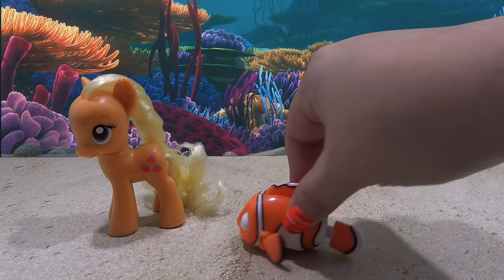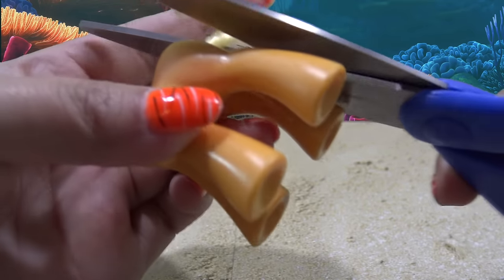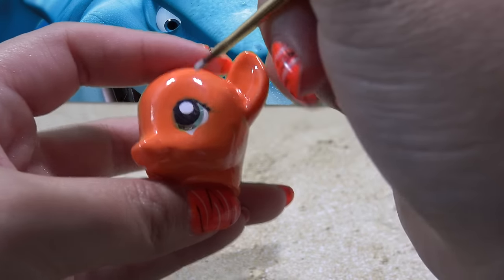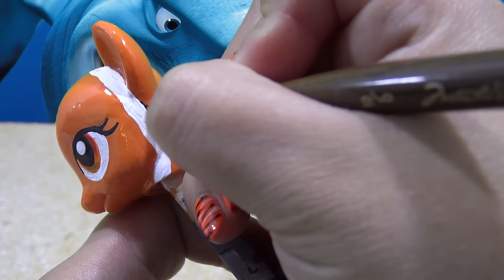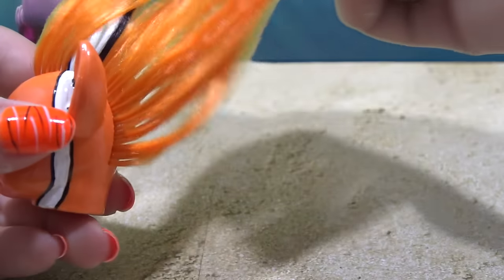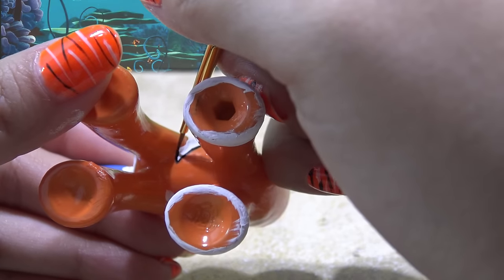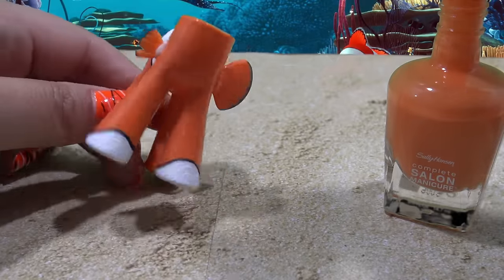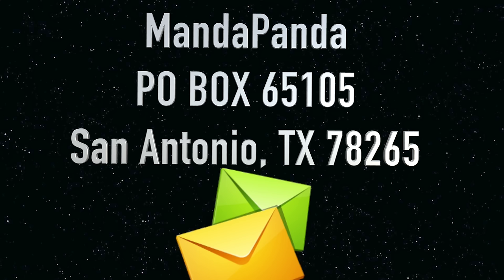Custom FINDING NEMO CLOWNFISH PONY MLP Finding Dory MLP Tutorial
Custom NEMO CLOWNFISH PONY MLP Finding Nemo Dory MLP Tutorial by MandaPanda Toy Collector

Hey little pandas! You asked for it and here it is…. a CUSTOM NEMO PONY!!

ITEMS USED TO MAKE CUSTOM:

Applejack Toy
Nemo Toy
Sally Hansen in “Desert Poppy”
Hair (from dollyhair.com): Marmalade, Diamond, Black Magic